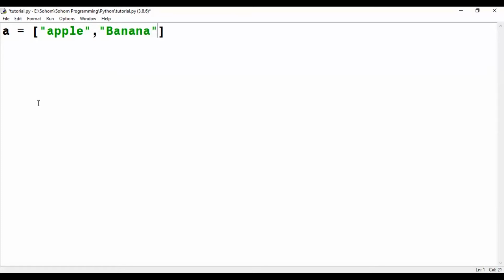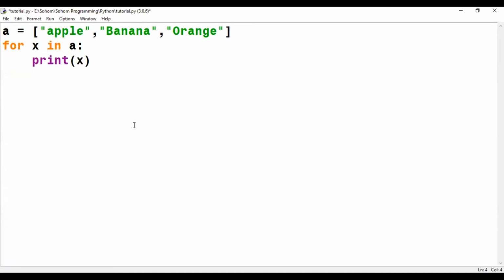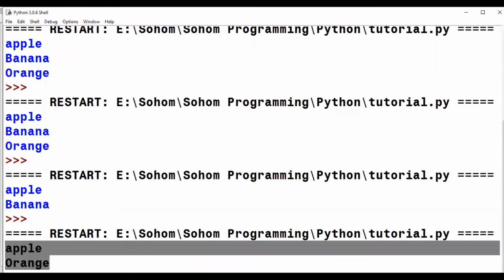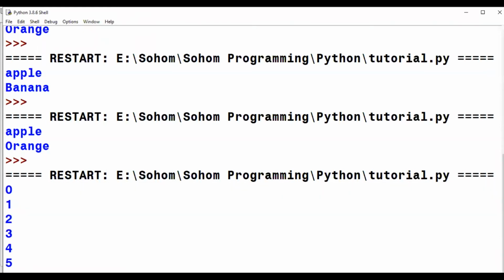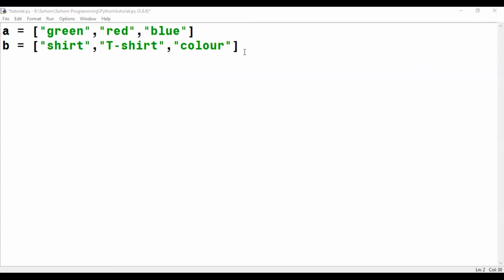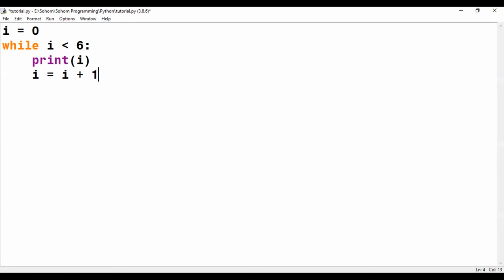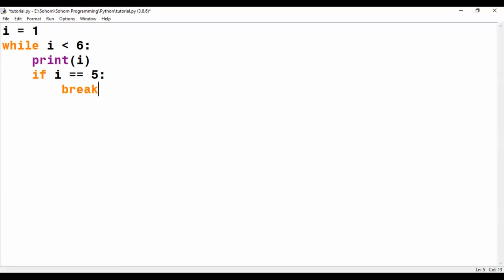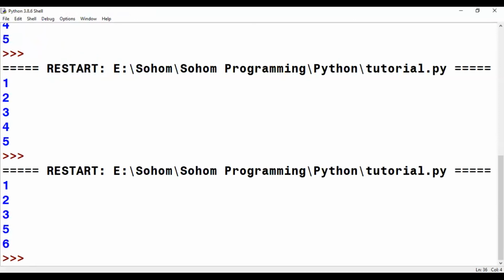Python loops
Guys,  I'm back with another video. This video is about loops in python programming language. I would really appreciate that :)